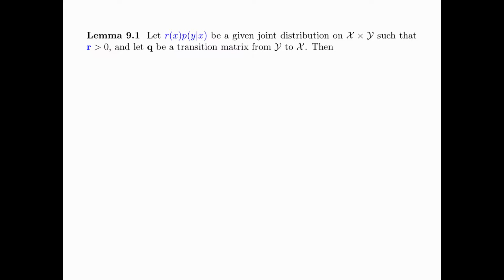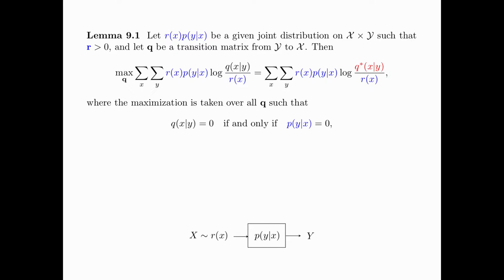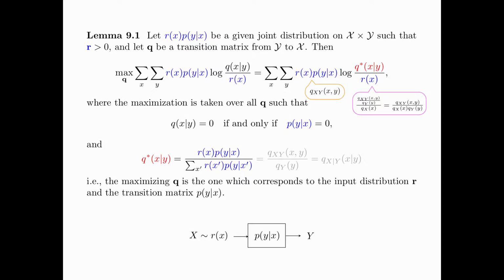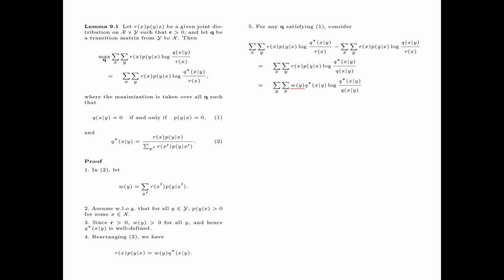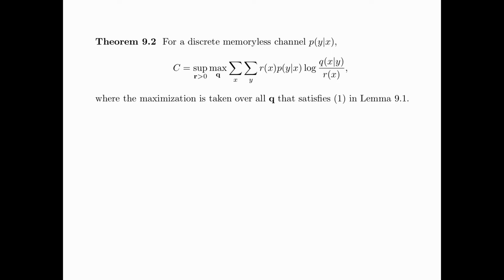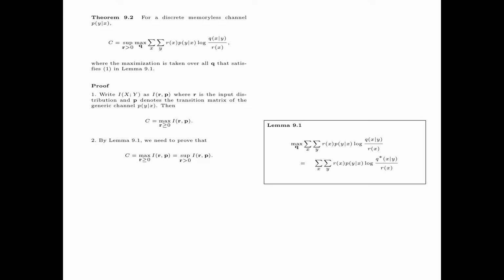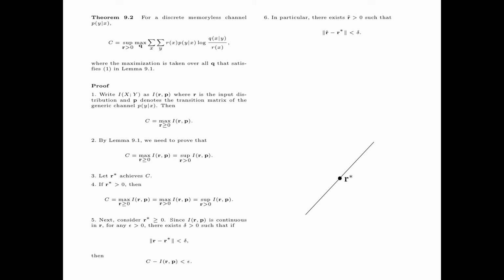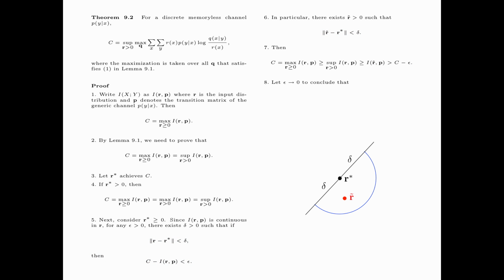Chapter 9 The Blahut-Arimoto Algorithms - Section 9.2 A The Algorithms